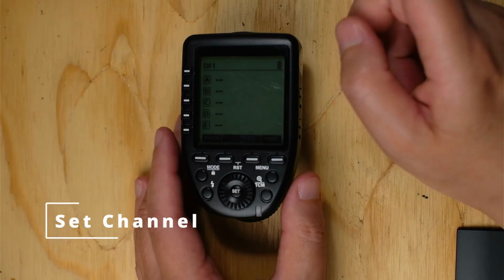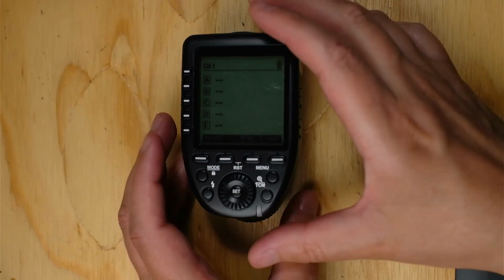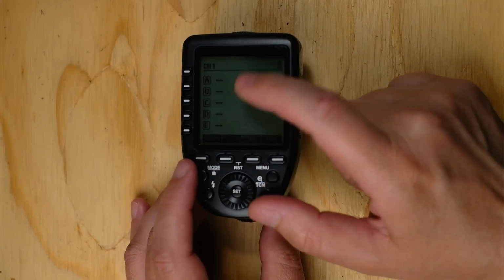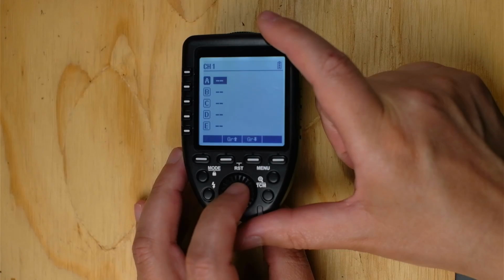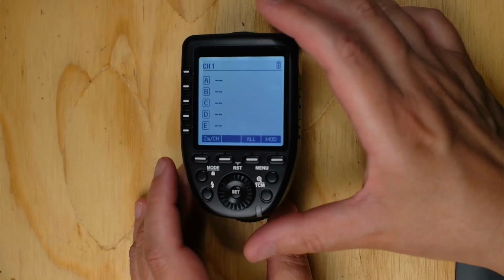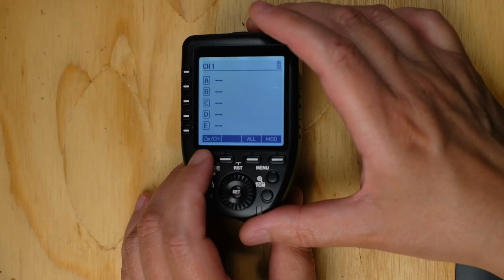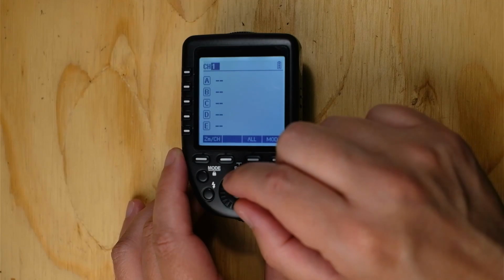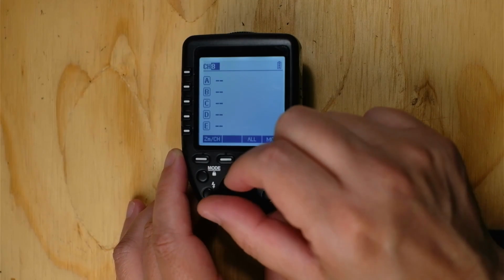How To Fire a Godox TT350 With An XPro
In the next video of this series, I share how to sync the Godox XPro transmitter with a Godox TT350 flash. These instructions also work for a Godox V350.

I hope you enjoy this tutorial, but there's a new tool on my website called the Godox Flash Sync Guide. It will guide you through the process of connecting your flash with your transmitter.

0:00 Intro
1:19 TT350 Setup
1:43 - Radio Slave
2:22 - Choose a Channel
3:04 - Choose ID Number
3:57 - Choose a Group
4:26 - Allow Zoom Control
5:12 XPro Setup
5:52 - Set Channel
6:25 - Set ID Number
7:03 - Select Group
7:13 - Change Group Mode
7:49 - Set Zoom
8:28 - Simple Test
8:45 - Set Group Power
9:46 Summary